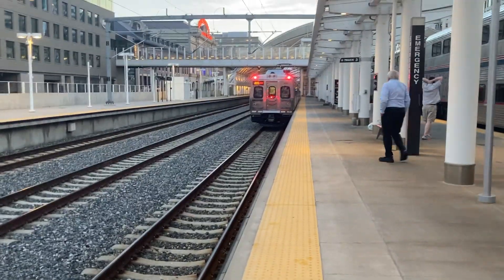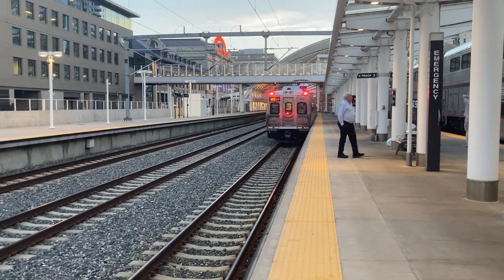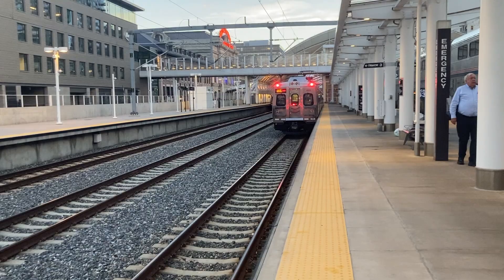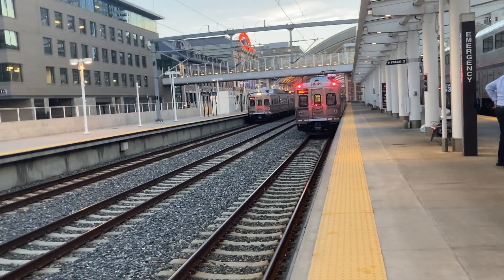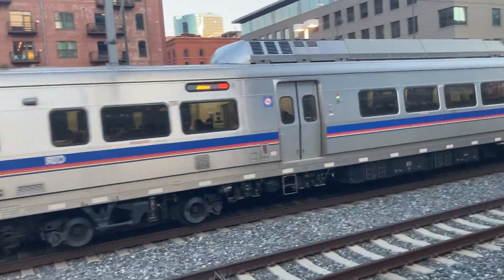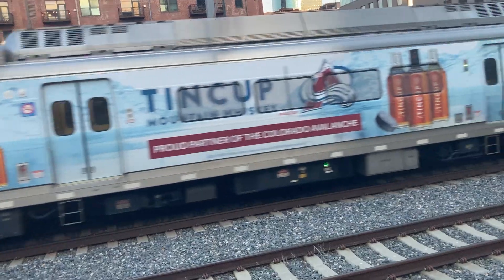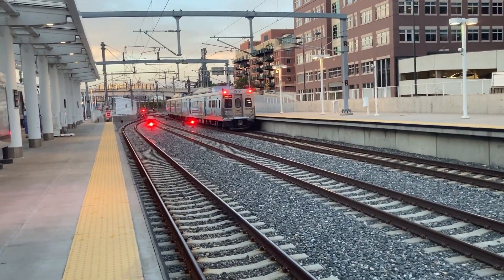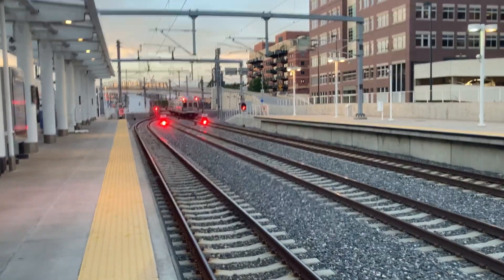Denver Commuter Rail 2/3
Denver Commuter Rail - Denver Union Station to Denver International Airport